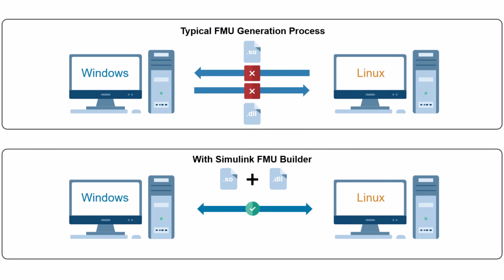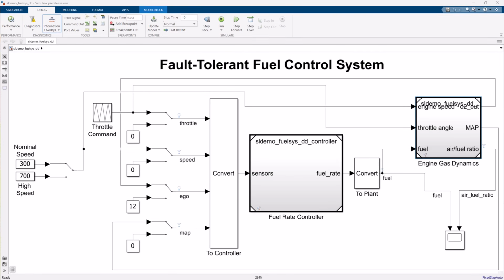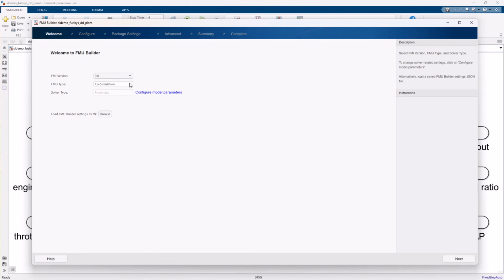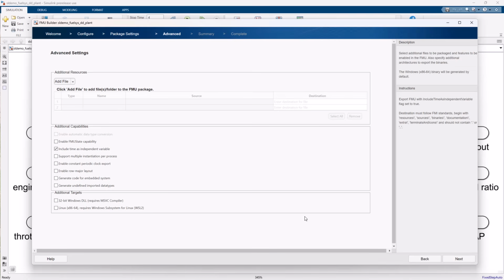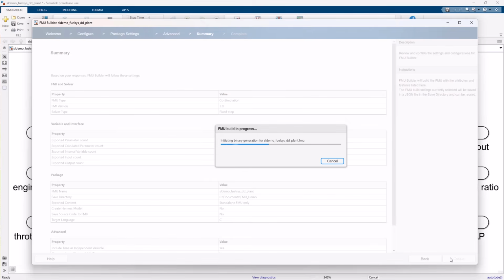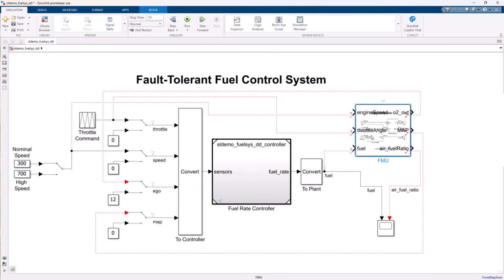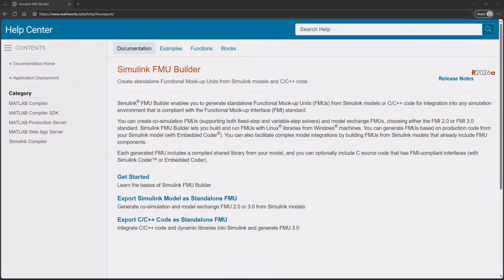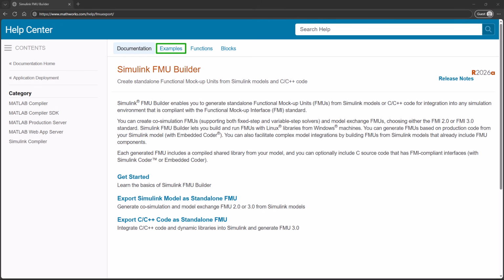Create & Simulate Cross-Platform FMUs with Simulink FMU Builder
Learn how to use Simulink FMU Builder to create a Functional Mock-up Unit (FMU) from your model. For cross-platform workflows, you’ll also see how to create and simulate a Linux® FMU on a Windows® machine.